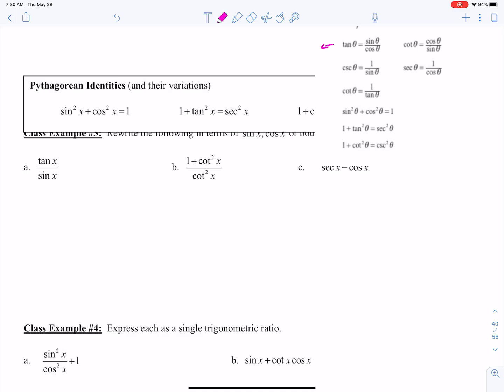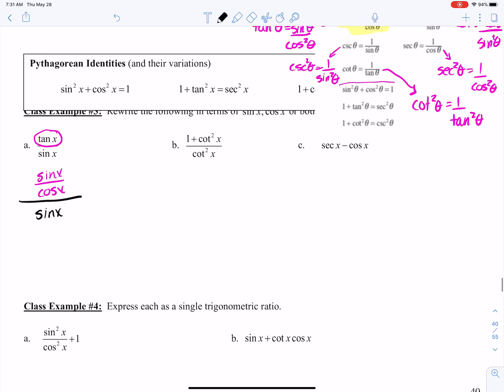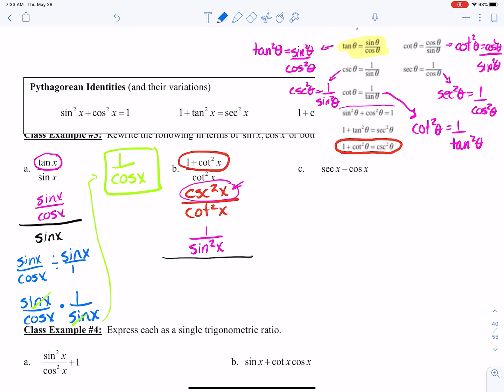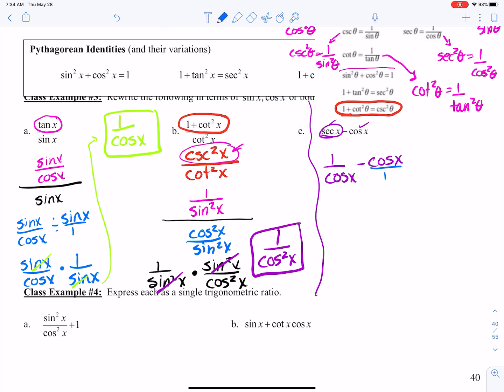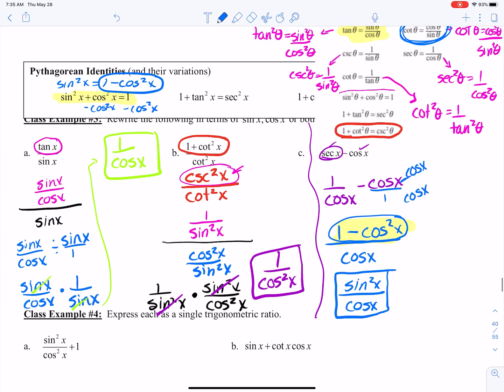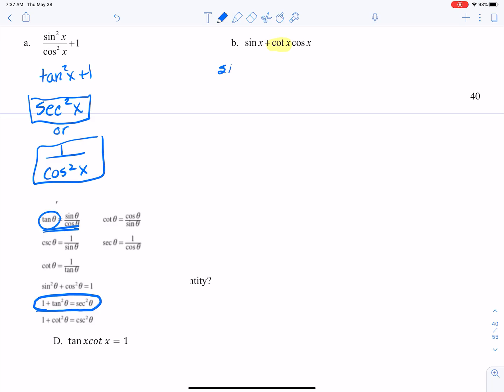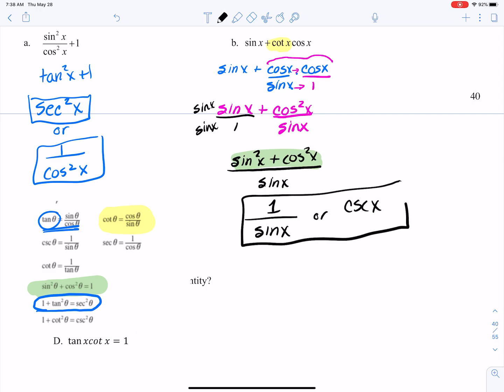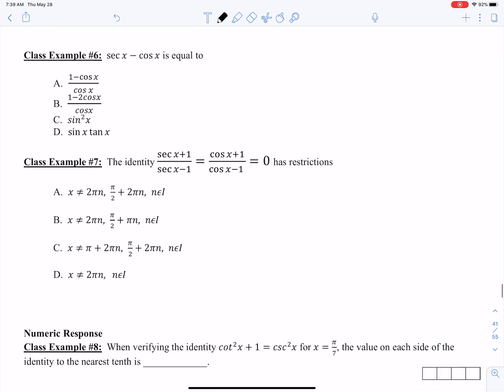TL9 Part 4